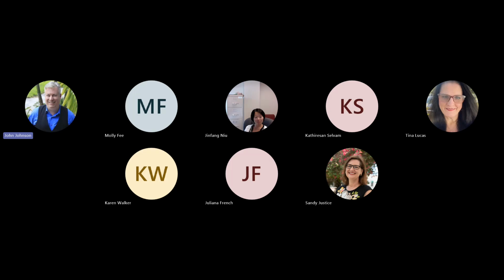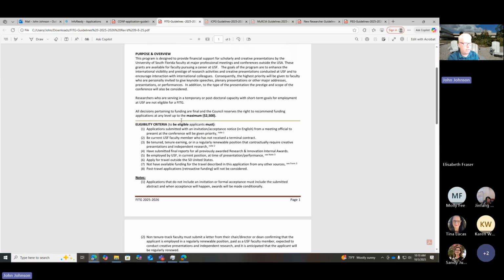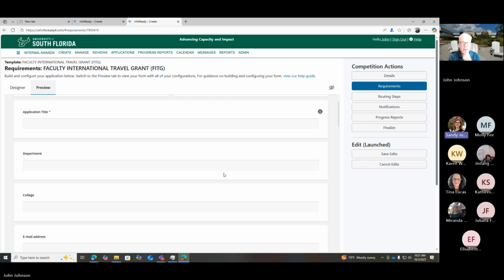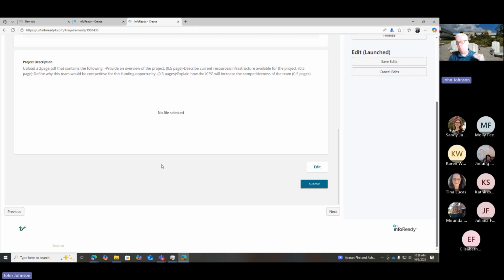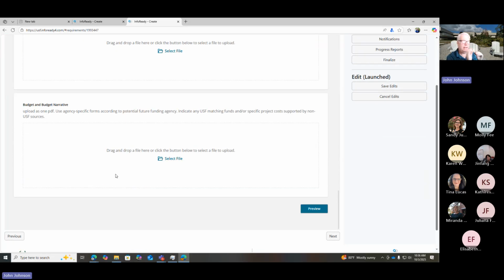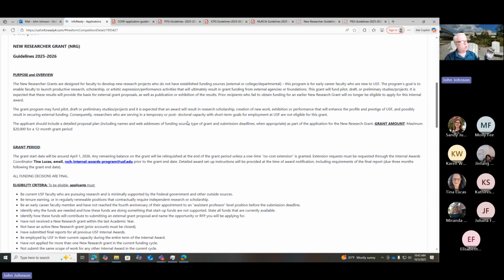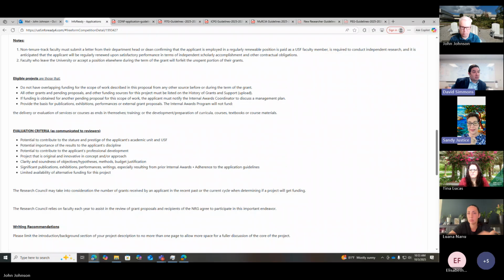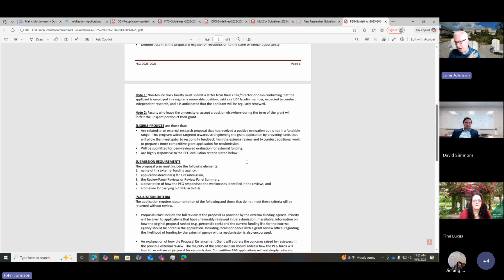RDI Weekly Office Hour Internal Awards Workshop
RDI Office Hour Workshop on 10/3/25